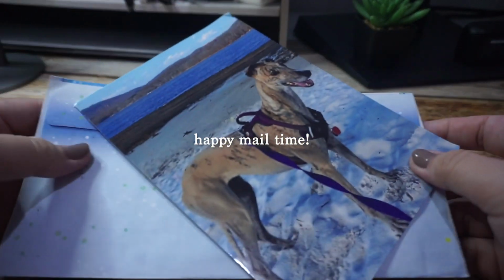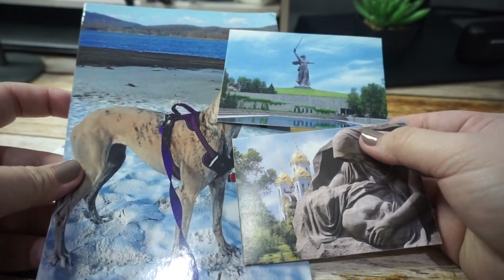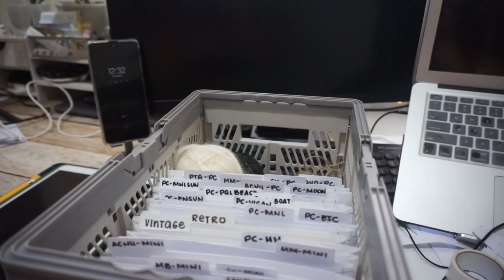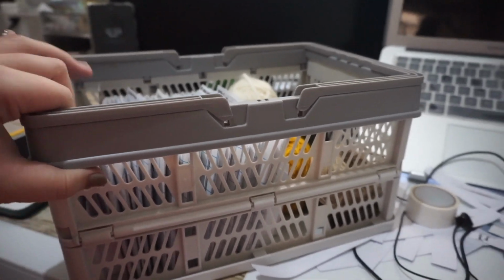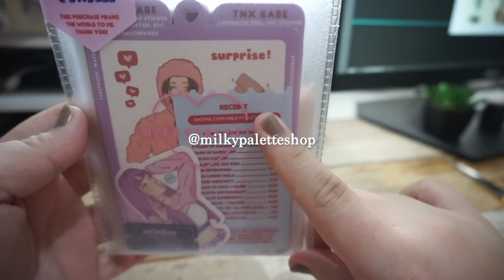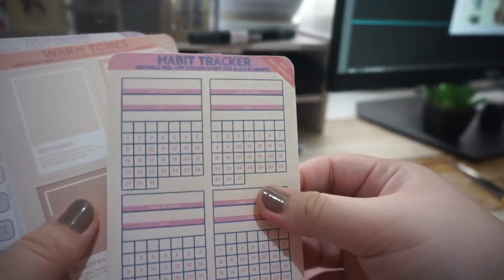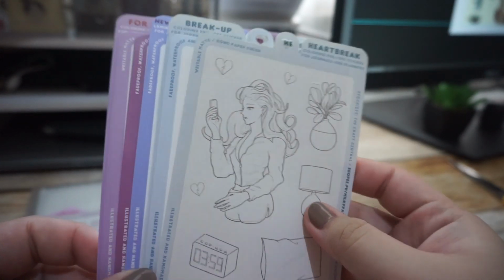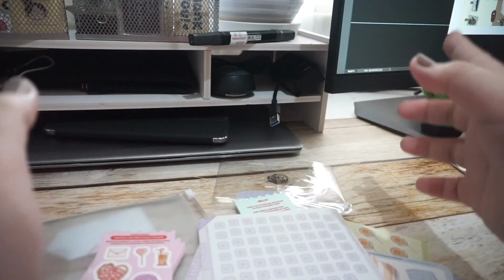Studio Vlog 29 ✧ Shopee 3.3 sale + packing orders + happy mail ✧ Philippines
Hey everyone! This studio vlog is a bit late hehe but I hope you still enjoy a productive week with me yay~ Come with me as I continue restocking and packing your orders during the 3.3 shop sale! I opened some happy mail here too, super cute stuff!

Equipment & software used:
Sony A6000 + SELP1650 kit lens
Adobe Premiere Pro CC
Silhouette Portrait 2
HP Ink Tank 115